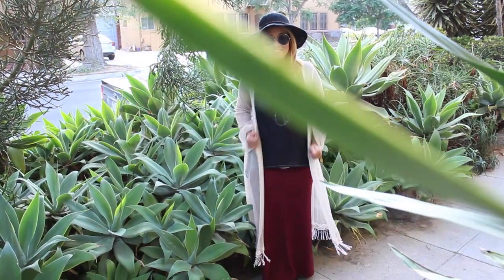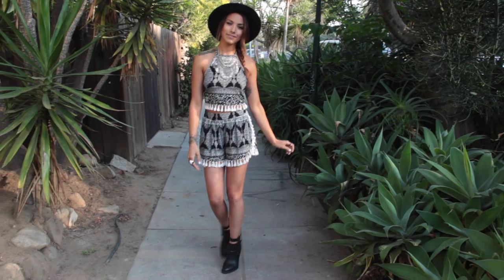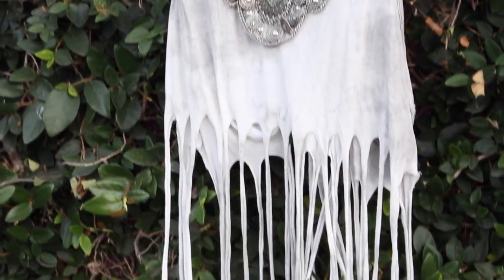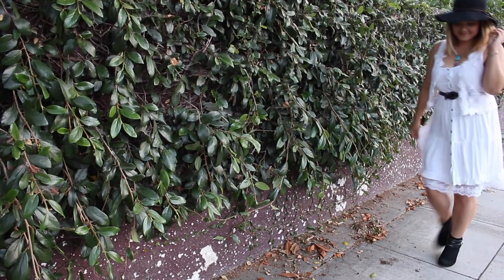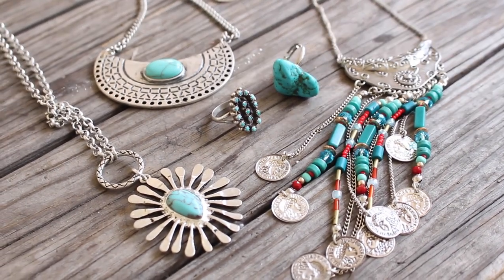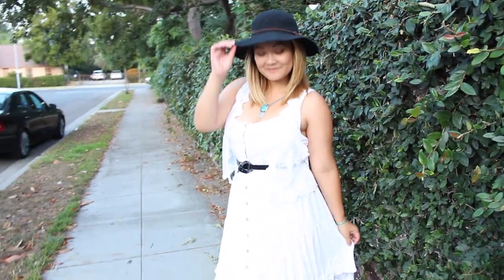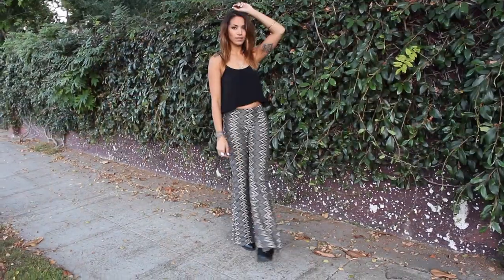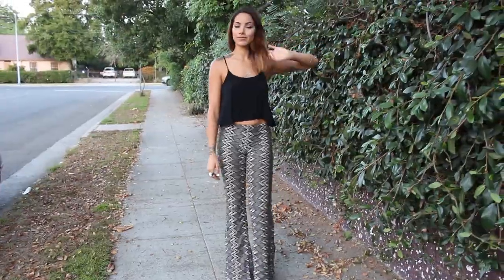10 BOHEMIAN WARDROBE ESSENTIALS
Today I have Lynette Cenee on my channel who is the queen of boho style and in this video we talk about our top 10 bohemian wardrobe essentials. If you enjoyed this video be sure to give it a big THUMBS UP! :)

subject line should include "jaaackjack"
➝ Jackie Perdue
9450 mira mesa blvd. suite c #510

little flower of the week:
Want to be my next little flower of the week? then post a picture of you wearing your shirt on twitter or instagram using JaaackJack so I can find it.